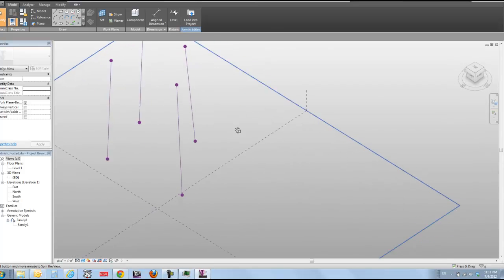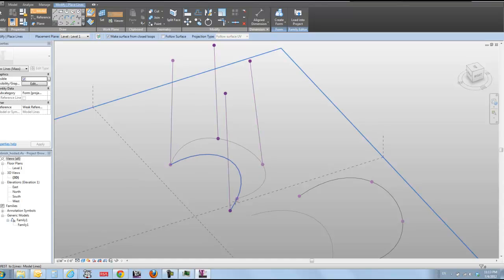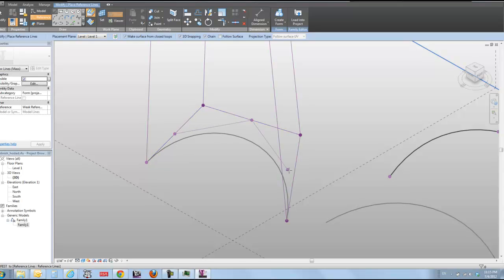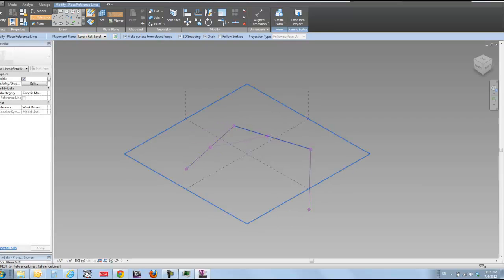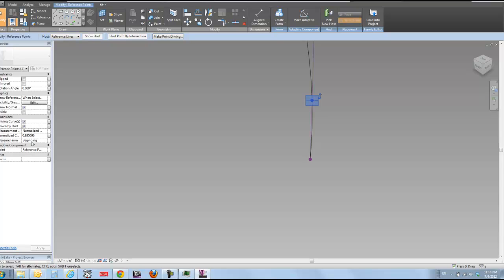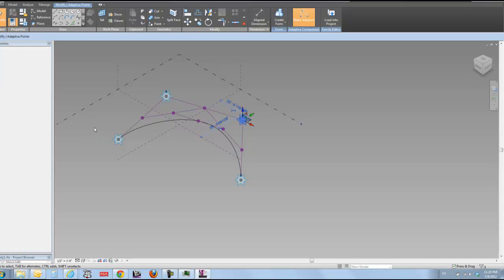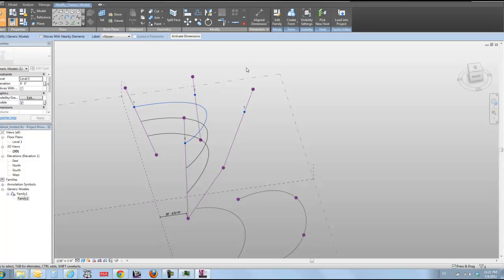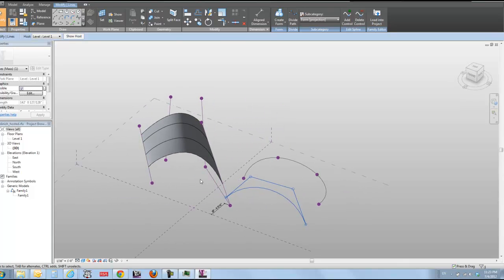Tool Making: Bezier-ish by points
Regular Spline, sometimes called a b-spline, has a control polygon and a weighted "attraction" to the placement points while Spline-by-points passes precisely through it's placement points.  Perhaps more important, the Spline-by-points is much easier to associate with other geometry, flexing and stretching with it's host in a way that is not possible with the regular spline tool, and it is also a 3 dimensional curve that is not restricted to one plane.

So what can you do if you want the weighted polygon behavior but want to keep the associations between the curve and a host?